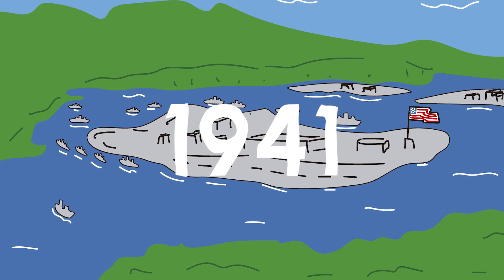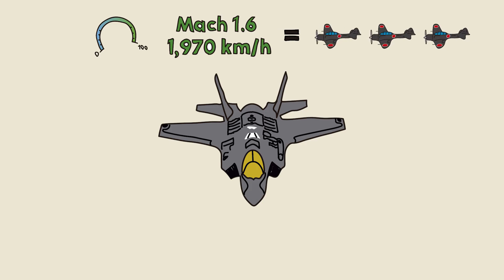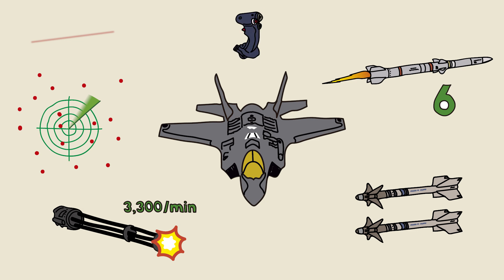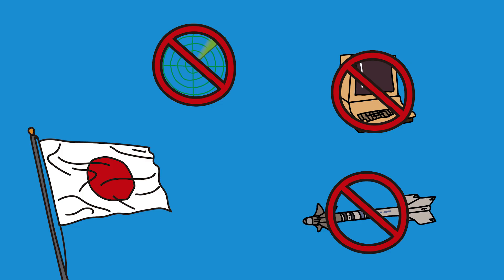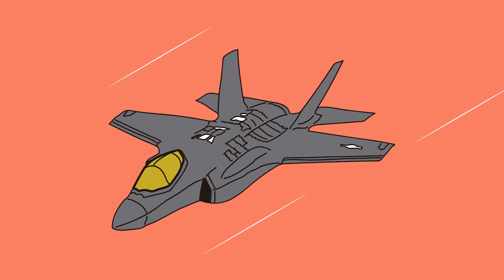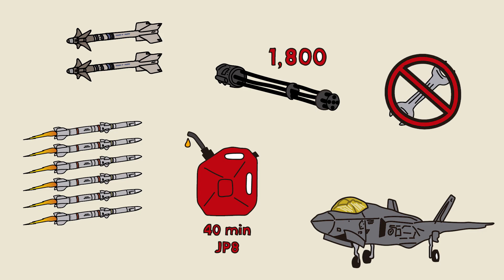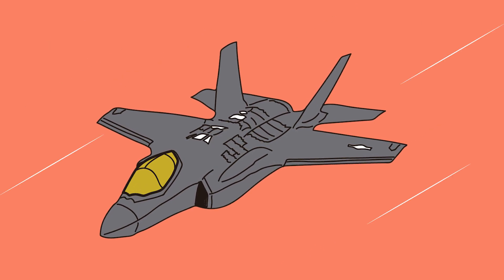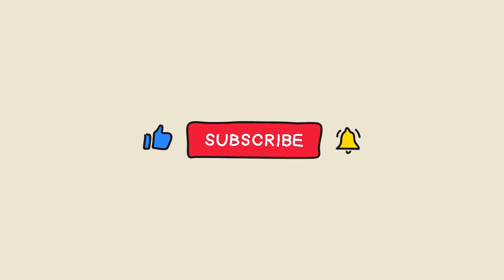💥 What if a Modern Jet had fought in World War II?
💥 What Would Happen if a Modern Airplane had Fought in Pearl Harbor?

Pearl Harbor was one of the most decisive moments of World War II. But what if, on that day in 1941, a modern fighter jet had entered the battle?

In this video, we explore this hypothetical scenario: how advanced technology would change the fight, what impact a modern aircraft would have against World War II forces, and whether a single jet could alter the course of history.